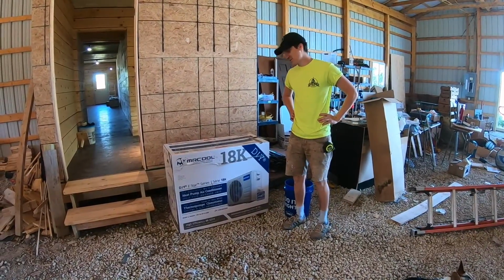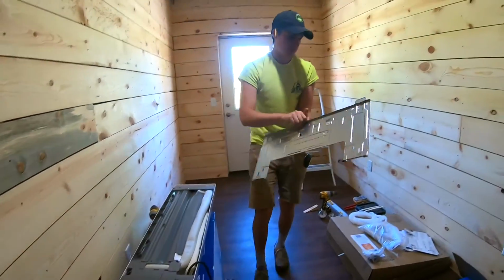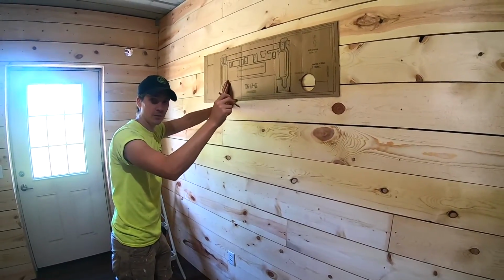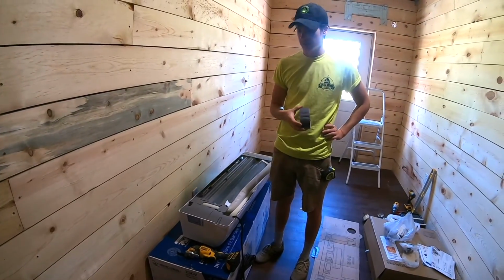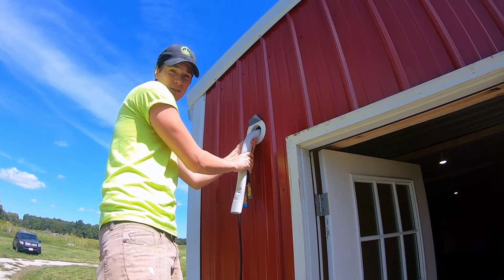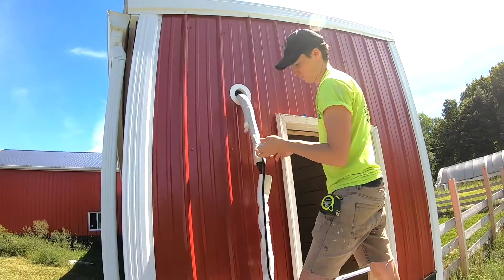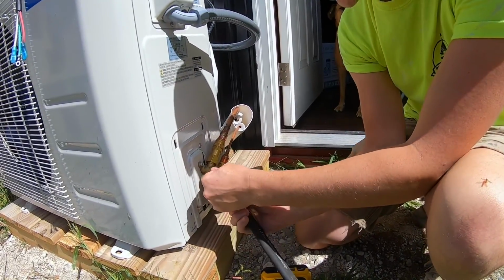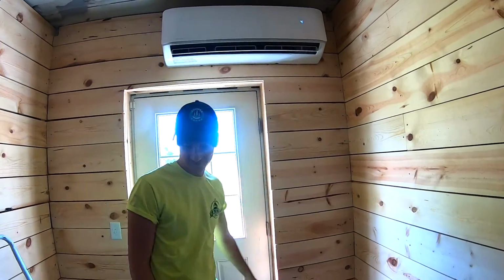How to Install Mr. Cool DIY Mini Split - Gen 3 E Star Series Heat Pump / AC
In this video, How to Install DIY MRCool Mini Split - Gen 3 E Star Series Heat Pump / AC, home renovation brothers Dave and Rich, and Dave's son, Caleb, show you how you can install a mini split yourself and save a ton of money, to the tune of $3,000!

We love the DIY Mr. Cool mini splits!  They are a heat pump and an air conditioner combo, all in one unit.

They can heat and cool a room or even an entire floor.  They are available in multiple sizes.  You just have to figure your square footage to find the model that's right for your space.

The unit comes in 3 boxes.  There is the outdoor unit, the indoor unit that you will mount to the top of a wall, and refrigerant lines.  Basically you will drill a hole through your wall and connect the refrigerant lines from the indoor unit to the outdoor unit.

We recommend hiring an electrician to wire the outdoor unit to the electrical panel.

This unit is quiet, affordable, and most importantly, effective!  We have installed 3 so far, and they are all heating and cooling their rooms quite well.

The new Mr. Cool version is now available, 3rd generation, E Star Series.
What is great about it is that the refrigerant lines are now detached, so it is much easier to install the system.

Updated links 3-21:
MrCool DIY 12k BTU 22 SEER Ductless Heat Pump Split System 3rd Generation - Energy Star 120V with Line Set Cover & IR WiFi Thermostat

MRCOOL DIY 18k BTU 20 SEER Ductless Heat Pump Split System 3rd Generation - Energy Star 230v (DIY-18-HP-230B)

MRCOOL DIY 24k BTU 20 SEER Ductless Heat Pump Split System 3rd Generation - Energy Star 230v, 24,000 BTUs (DIY-24-HP-230B)

MRCOOL - DIY-12-HP-115B25 DIY 12k BTU 22 SEER Ductless Heat Pump Split System 3rd Generation - Energy Star 120v (DIY-12-HP-115B)

4" 14 Ft Line Set Cover Kit Pro Series for Mini Split Air Conditioners and Heat Pumps Decorative Tubing Cover
by DuctlessAire

Outdoor Mounting Bracket for Ductless Mini Split Air Conditioner Heat Pump Systems, Universal, 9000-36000 Btu Condenser
by DuctlessAire

MRCOOL DIY 12k BTU 22 SEER Ductless Heat Pump Split System 3rd Generation - Energy Star 120v (DIY-12-HP-115B)

18k BTU 19 SEER MrCool Advantage Ductless Heat Pump Split System 3rd Generation - 230v

24k BTU 20.5 SEER MrCool Olympus ES Ductless Heat Pump Split System - Wall Mounted

This funds our channel, feeds our adopted animal friends, and enables us to produce more videos.

mrcool, mrcoolminisplit, mrcoolinstall, mrcooldiy, For more content be sure and check us out